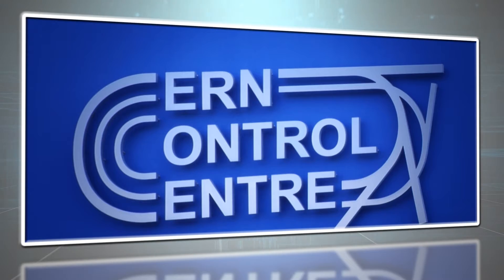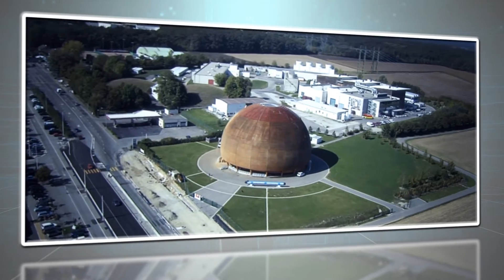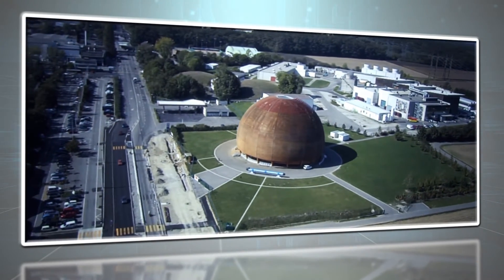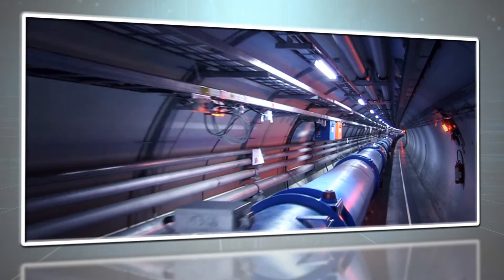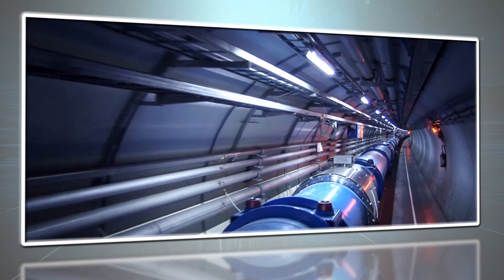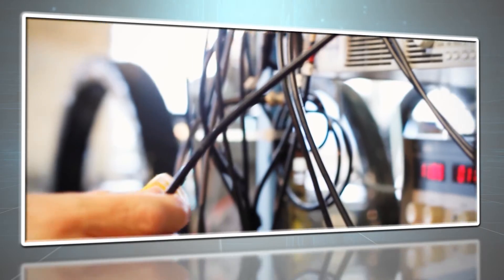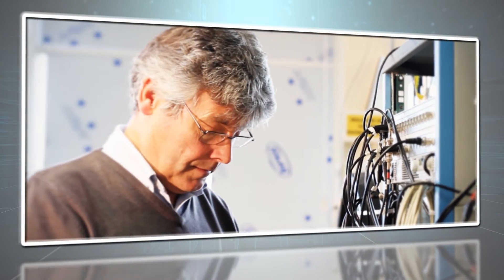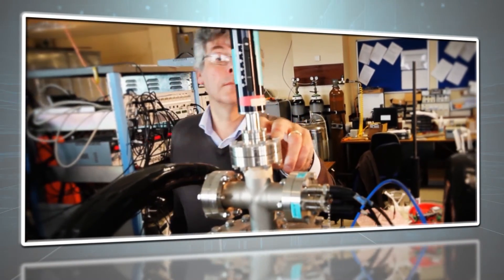How does research at CERN work? Can we bottle antimatter?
"Basically we're looking for a chink in the armour of the laws of nature..."

Mike Charlton, Professor of Experimental Physics, Swansea University

Mike talks about his research group, explains how research at CERN works, and describes a recent major breakthrough.

"It's taken us 10-15 years to be able to put antiparticles together in a way in which we can control what happens to the anti-atom after we've made it ... Effectively we've been able to hold this matter in a kind of a bottle, store them for several minutes at a time, and perform the first ever experiments on them."